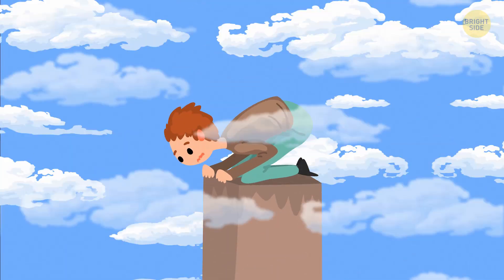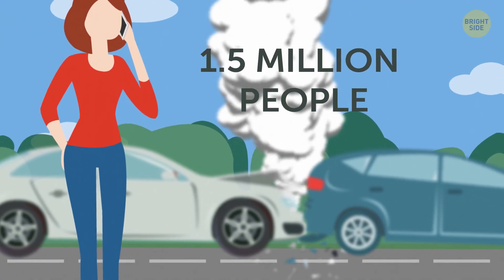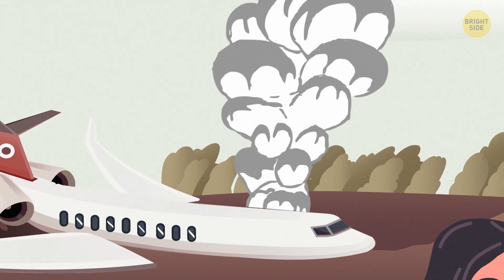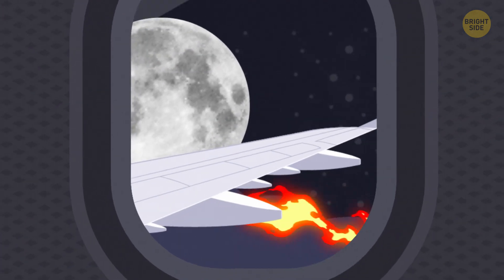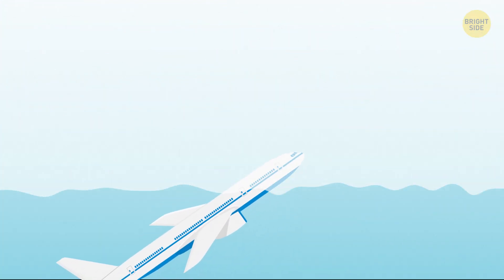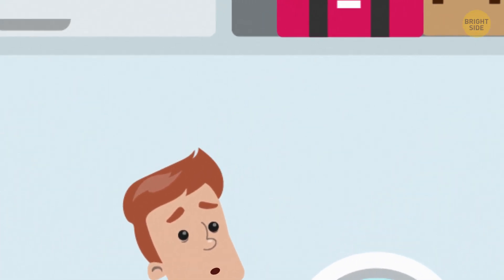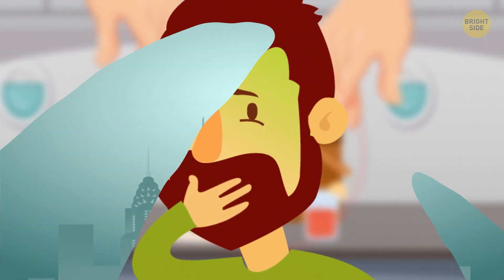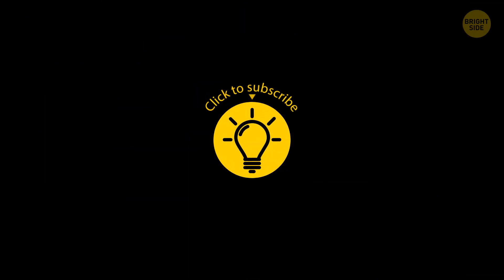Why They Say Airplanes Are Safer Than Cars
If you think about it, what could be more frightful than whizzing through the air at over 500 miles per hour in a big pressurized aluminum tube, 6 miles up, where the air outside is too thin to breathe, and the temperature is lower than -40 F?

Any one of these things is dangerous by itself, and commercial flights include them all at the same time. No wonder thousands of people are afraid of flying. They’re only protected by a thin metal skin! But are planes really that dangerous? The good news is that statistics are on the side of aviation. They prove that airplanes are the safest means of travel.

TIMESTAMPS:
The most dangerous part of your trip 0:39
What are the chances of surviving a plane crash? 1:00
What about traveling by railroad? 2:54
What if an engine breaks down 4:17
Clear air turbulence 6:03
What the International Civil Aviation Organization does 7:27

SUMMARY:
- Only one airplane crash happens per about every 16 million flights on average, and about 500 people don’t survive in all the crashes that happen in a year.
- In comparison, about 1.5 million people will be in a car crash and not walk away from it each year.
- There's a myth that there're no chances of surviving a plane crash, but it has little to do with reality.
- There’ve been 568 airplane accidents in the US between 1983 and 2000. The number of people who didn’t survive was only 5% of all the passengers who were on board.
- Statistics reveal that the number of train crashes is much more frequent than in aviation. It's just that they don't cause as many casualties and don’t get as much media coverage.
- If a passenger boards a random flight every day, statistically, it'd take them 21,000 years to get into an aircrash.
- The 2 most common fears that passenger have on board the plane are engine failure and turbulence.
- The truth is that the engines aren’t exactly what keeps the plane going.
- f both engines break down in the air, which almost never happens, inertia won’t allow it to drop straight down.
- When the plane goes through layers of air of different density, it can start vibrating. This is what we know as turbulence.
- Sometimes turbulence can happen when the sky is clear, or there are few high-level clouds. It’s called clear air turbulence.
- Though it can cause discomfort, or even jostle passengers in the most extreme cases, it does no harm to the plane itself.
- The only time strong wind can pose a real danger is during take-off and landing, but in that case, the pilot will just go to a reserve airfield.
The system of aviation is built like an ideal pyramid. The head of this pyramid is the International Civil Aviation Organization (ICAO).
- ICAO controls the number of hours all the pilot’s fly in the whole world. Specialists make mathematical calculations to handle the landings of the planes, where the difference could be just 40 seconds between them.
- The ICAO has a strict rule about food for pilots: all the meals for the crew are prepared separately.
- This is done so that the second pilot can replace the first one if he gets food poisoning.
- Pilots can often speak several languages, have excellent computers skills, have great reflexes, and excellent sight.
- They’re constantly in touch with the flight control center, adjusting the autopilot if necessary, and keeping everything under control.